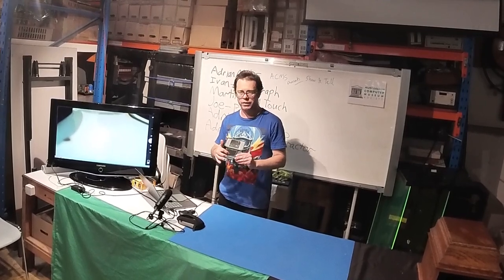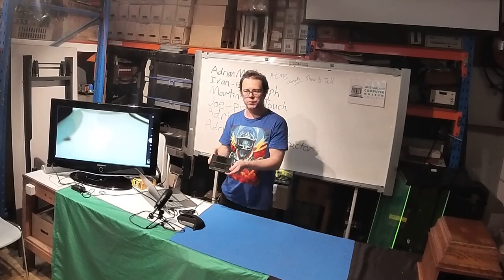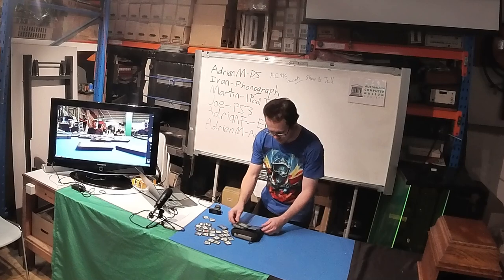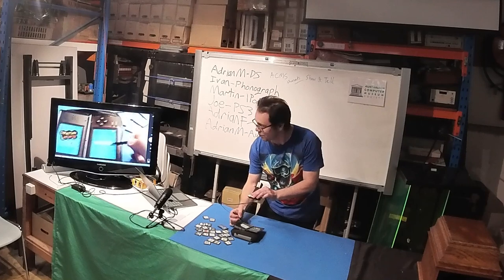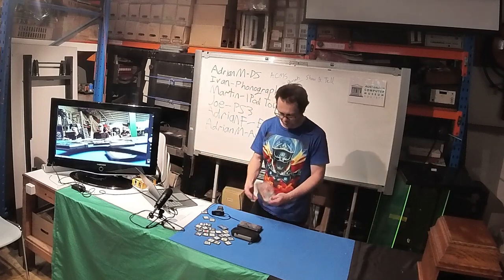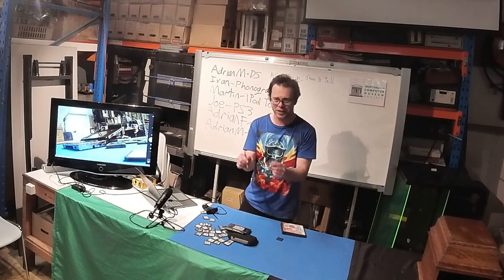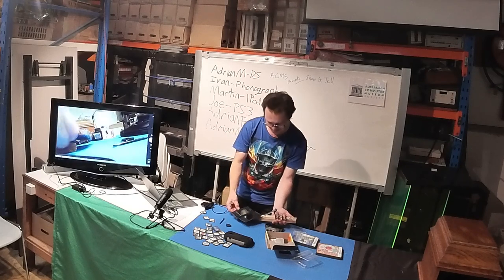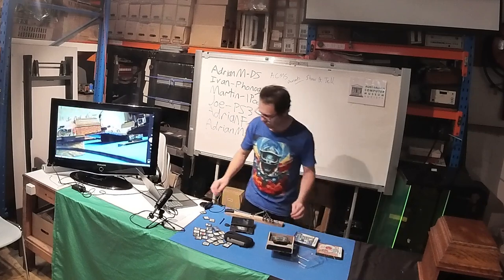ACMS Presents - Adrian Magni with the Nintendo DS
Nintendo's ground-breaking handheld is still plentiful enough to be cheap and easy to start collecting, with a huge range of system-exclusive games and some unusual peripherals to try out.
Adrian shows off just a few of these before bringing out something all-new.